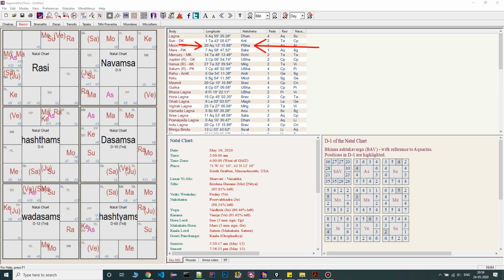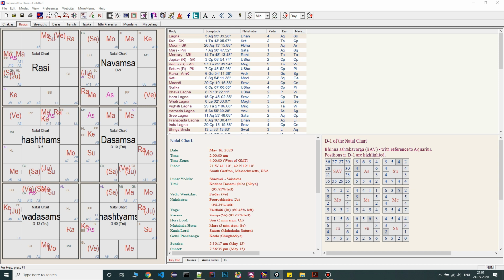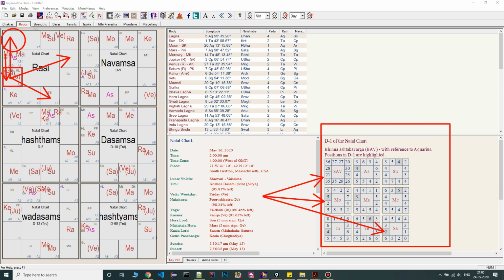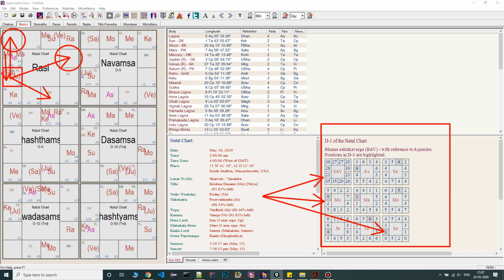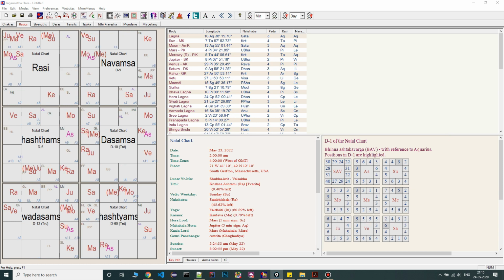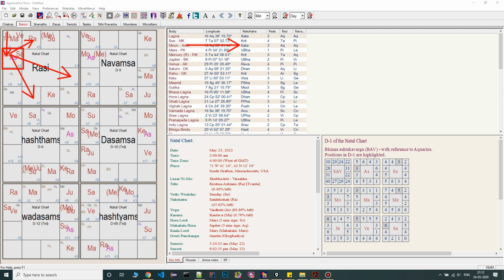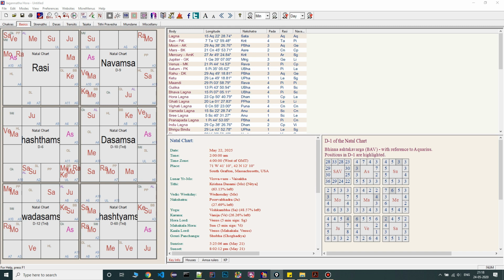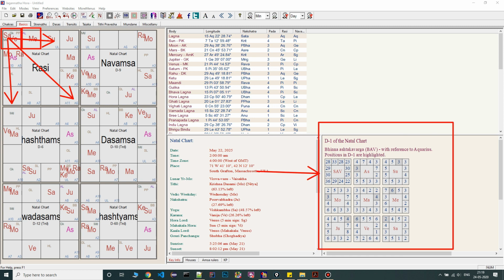3 PHASES SADE SATI | HOW TO PREDICT | WHAT TO CONSIDER ?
This video gives information about the 3 phases of sade sati. I have explained about the way to predict and houses to be considered.

Please write me an email for free consultations and to get a PDF copy of your chart including all divisional charts.
Only serious marriage and personal issues will be replied back.